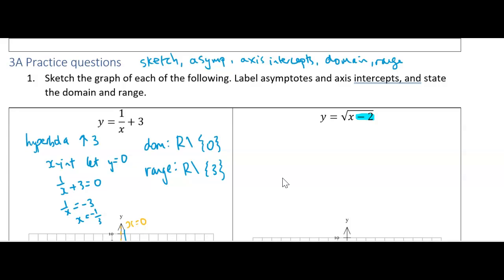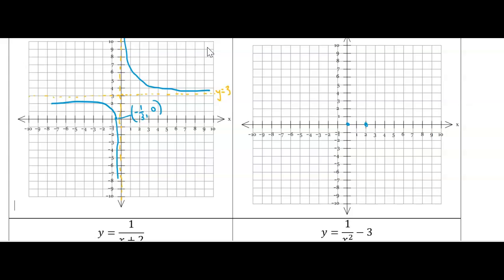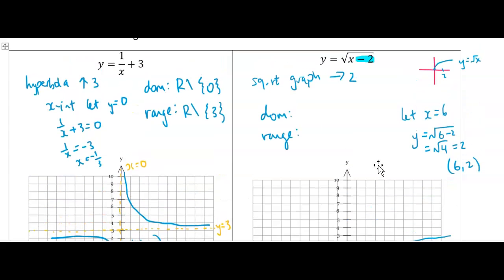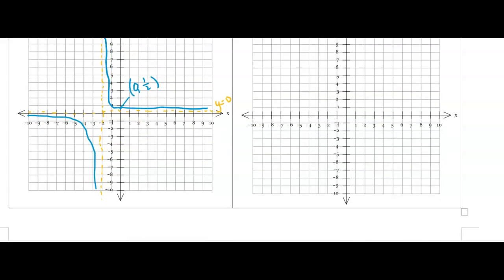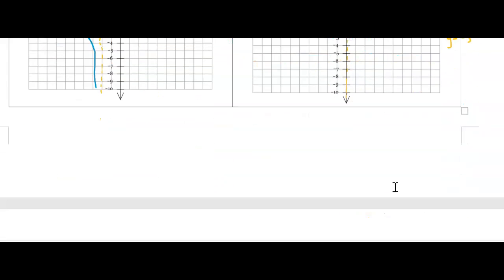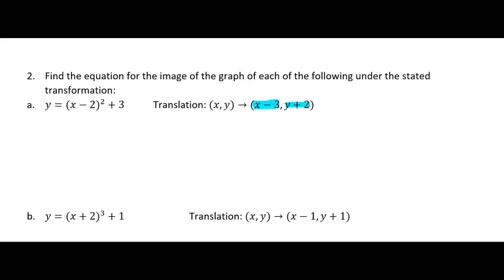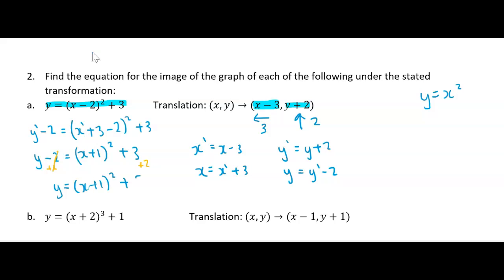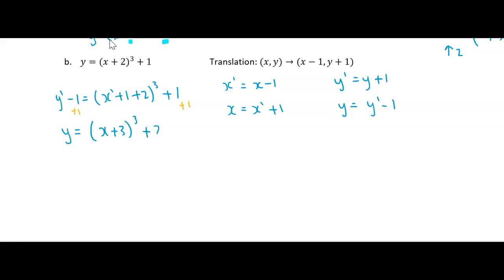12MM_3A_part 2